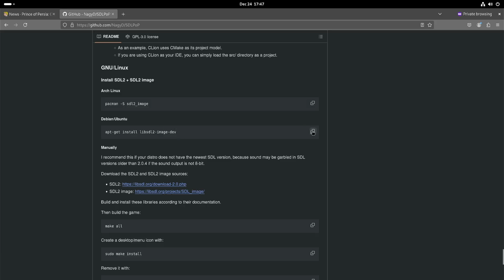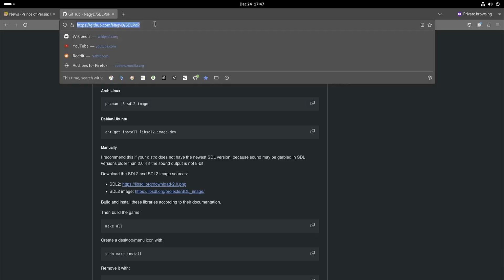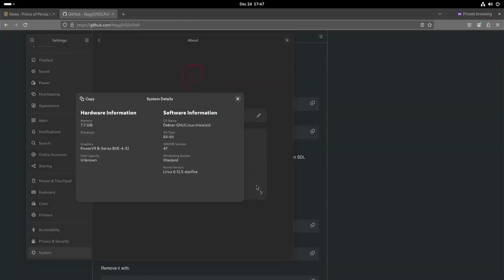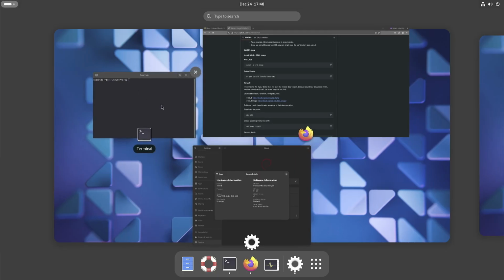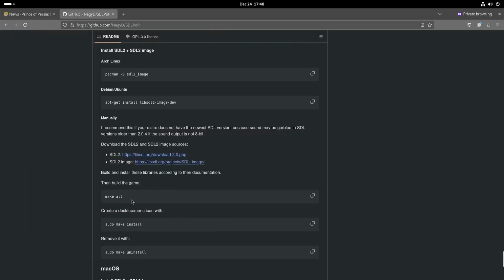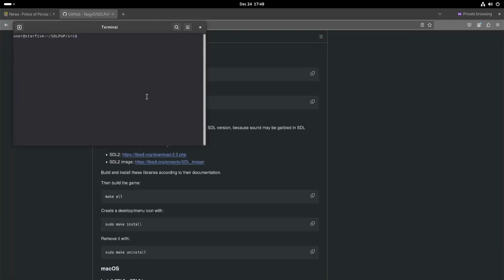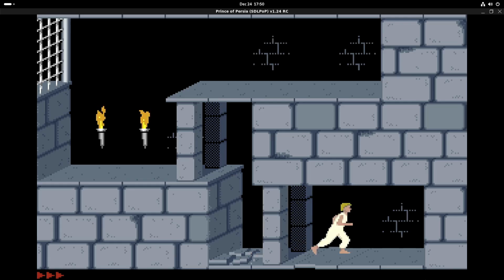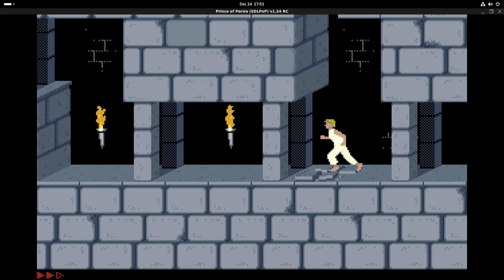SDLPoP RISC-V Prince of Persia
I already played Prince of Persia on RISC-V, as it is bundled with the Batocera image for the VisionFive 2.

But for people with other RISC-V boards, it's easy to build it yourself.

Install SDL2 library.
sudo apt-get install libsdl2-image-dev

Go into the srcdirectory.
cd SDLPoP/src

make all

Install (not mandatory).

Have fun!

00:00 Intro
00:50 Prince of Persia Modding Website
01:18 System Information
01:39 Build Game from Source
01:59 Intro Prince of Persia
04:04 Gameplay Prince of Persia
05:27 Closing Thoughts